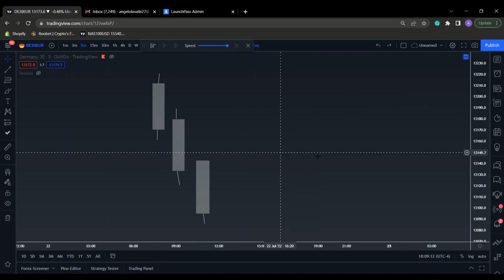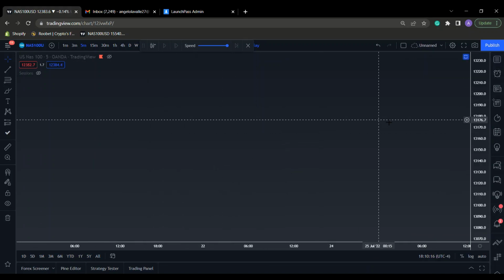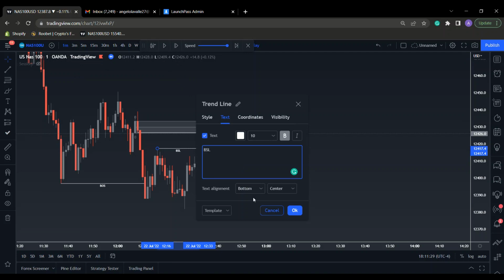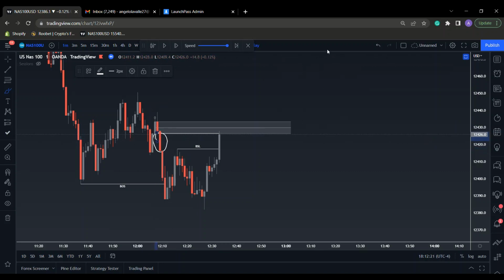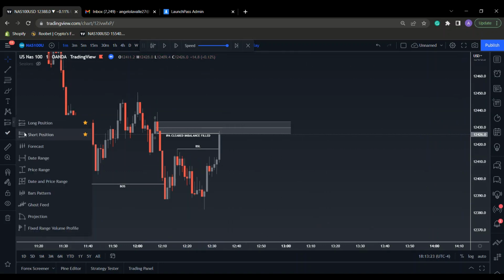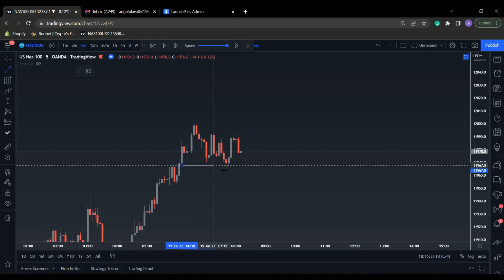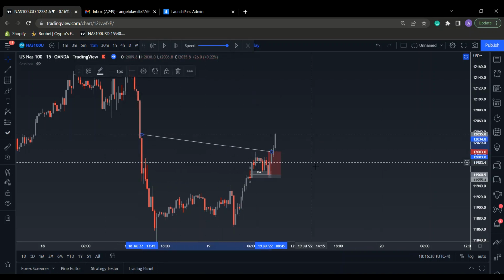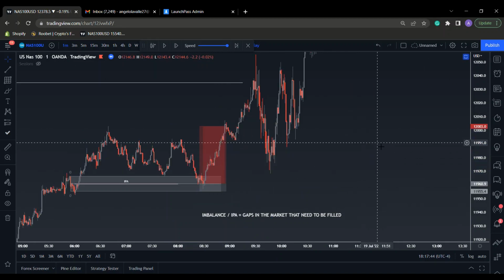Imbalance For Beginners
In this video, I'll be going over imbalances, what they are and how I incorporate them into my own strategy. Take notes and practice. Discord VIP group coming in September.